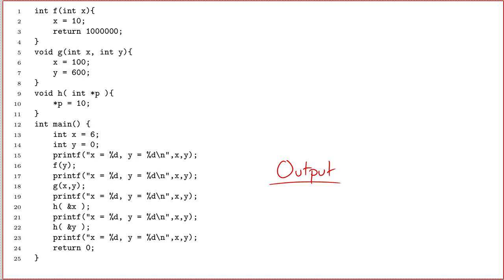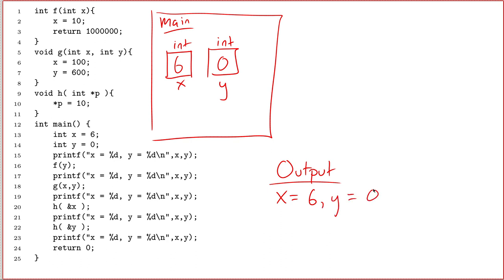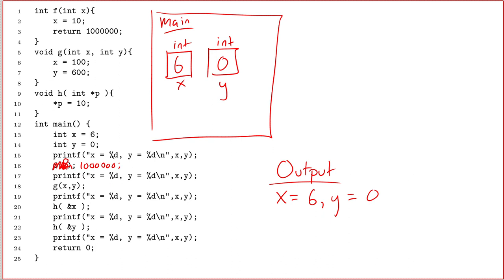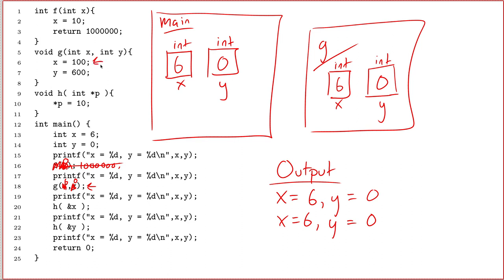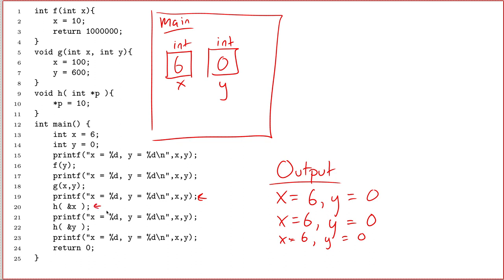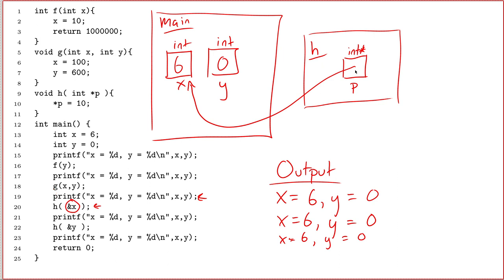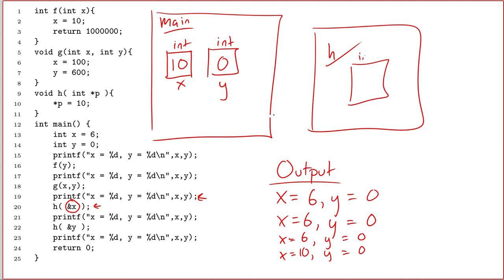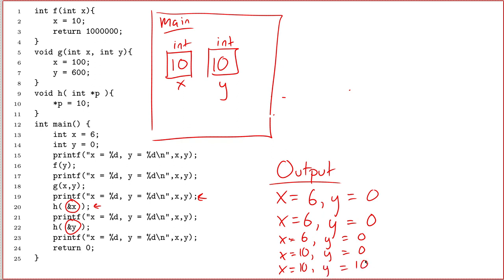C Programming (Fall 2020) - Lecture 6.05 - Tracing with Pointers